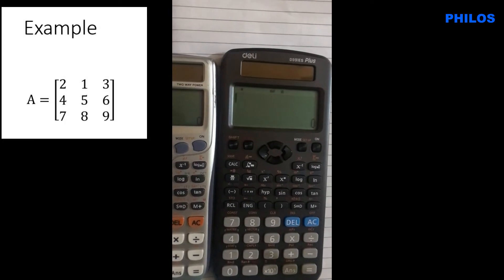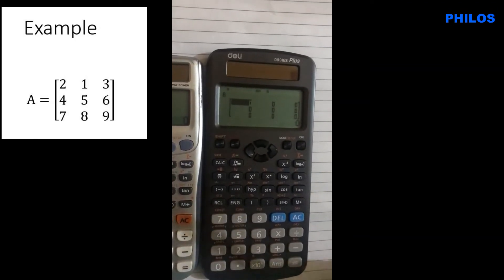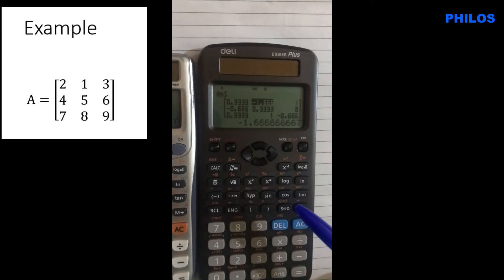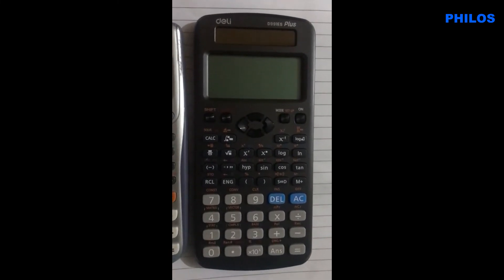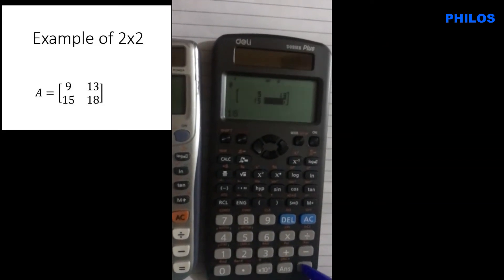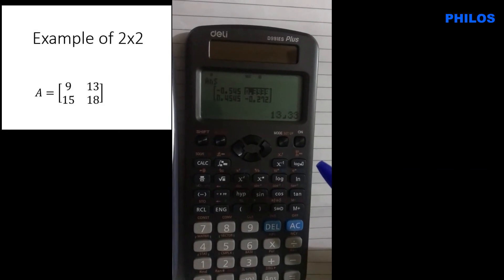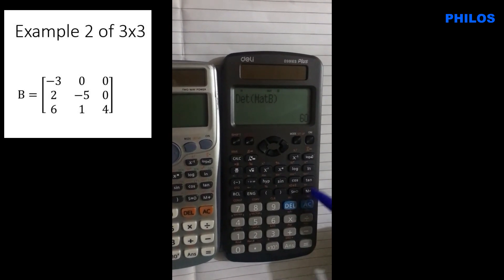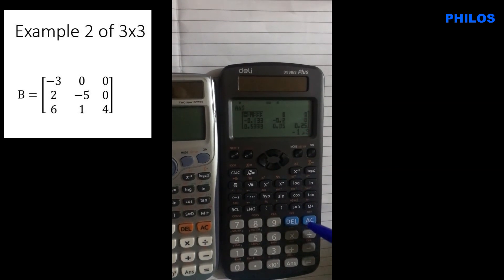Calculator to find the Determinant, Adjoint and Inverse of any 3X3 & 2x2 Matrices.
Using calculator to compute the determinant, adjoint and inverse of any square matrix.